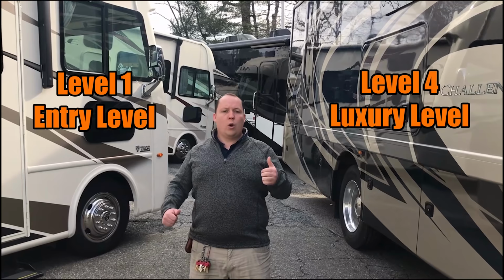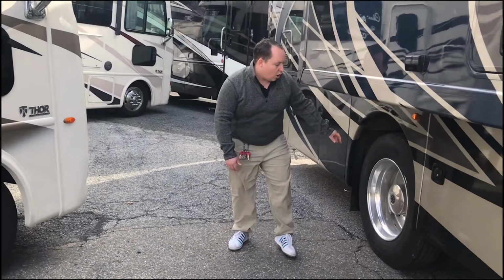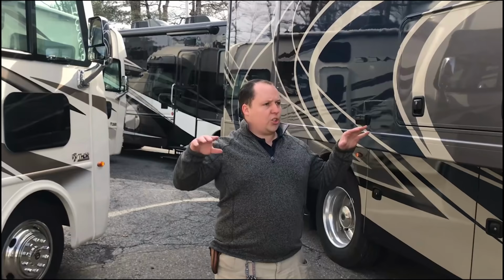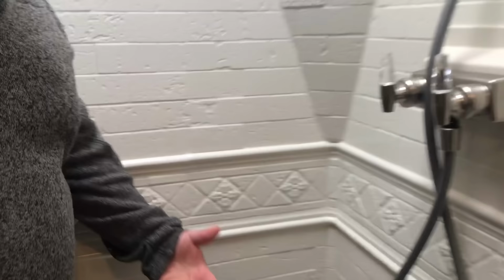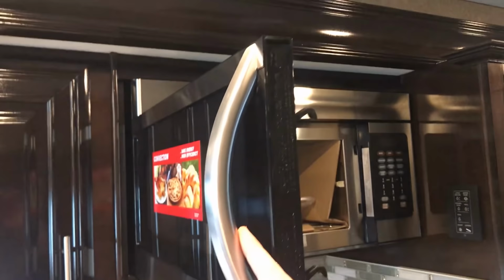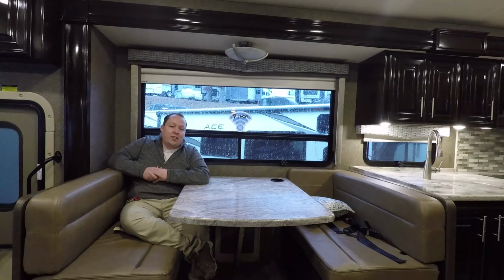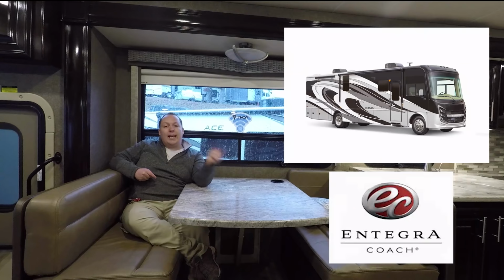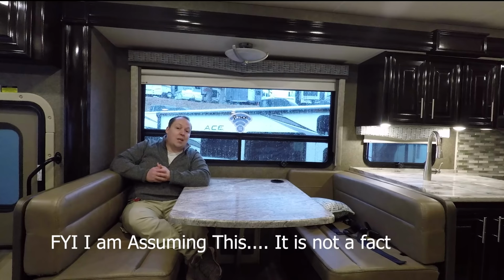What is the best brand of Class A Gas Motorhome?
The Most Common Question in the RV Industry is Which Brand of RV is the Best?
Then when someone answers that question it is always a different answer then the person who answered it 5 minutes earlier.

Well My name is Matt from Matt's RV Reviews the Worlds Only YouTube Channel That Give You The True Unbiased Review on EVERYTHING about RV's... And Today I am going to be finally answering this question and trust me when I say you might be Shocked in the answer.

Just some little fun facts. I do work at a RV Dealership and I absolutely love working there. BUT they have no relation to this youtube channel. Nor to the "Brands" that we sell...
This channel is about educating the RV Community about RV's and the RV Lifestyle... And the best way I can serve the RV community is by making it unbiased.

There is so many different types of RVs and Motorhomes and so many different Manufactures. Its so confusing to figure out which one is the best... Its not like the Car industry where everyone just knows a Accord and a Optimum..

So thats why I made this video.
The Best Brand of Class A Gas doesnt go to 1 RV. It goes to multiple brands... Its more of an opinion.
Here is the best as follows

Tiffin Allegro
Thor Challenger
Newmar Canyon Star
Jayco Precept Prestige
Coachmen Mirada Select
Forest River Georgetown XL
Fleetwood Bounder / Southwind
Holiday Rambler Vacationer
Winnebago Sightseer
Istaca Sunova

No Matter Which One Of These Motorhomes You Pick For Your Family Your Buying a Great Quality RV.

Facebook.com/MattsRVReviews
Instagram MattsRVReviews
Pinstret MattsRVReviews